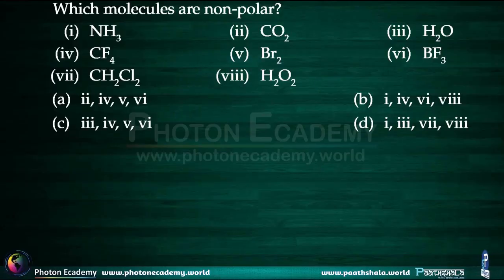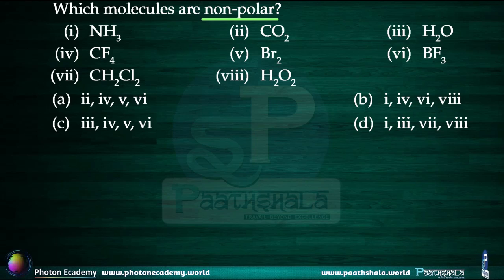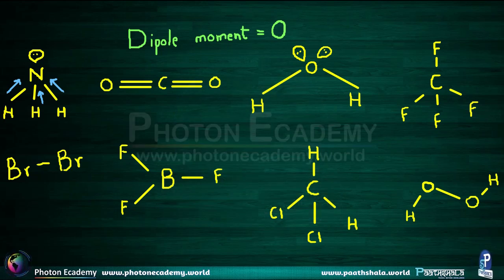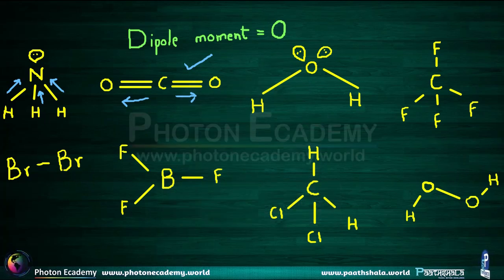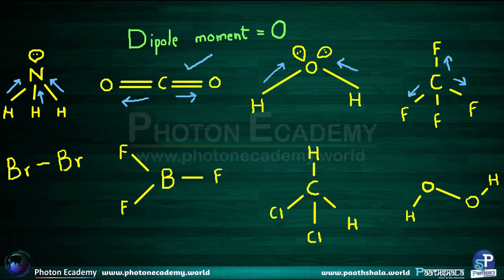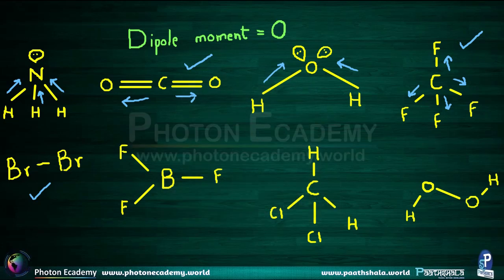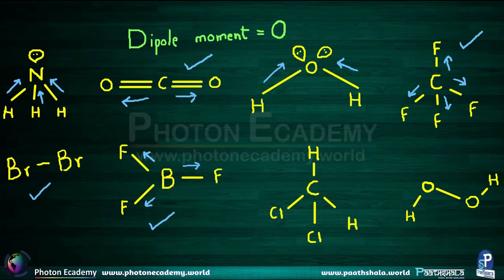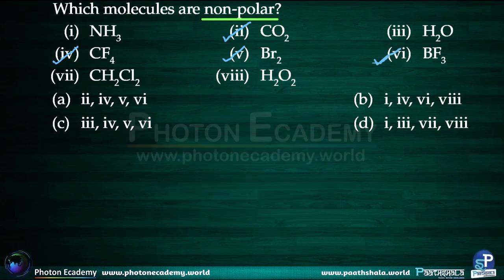L1 | Q75 | GOC